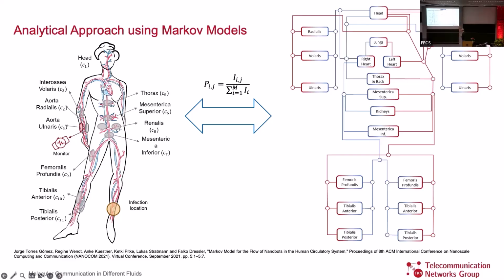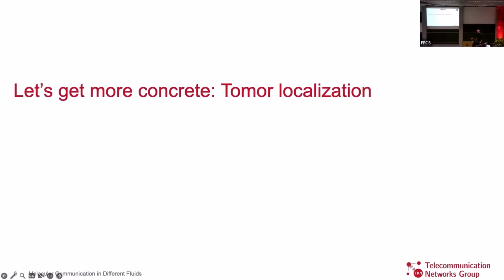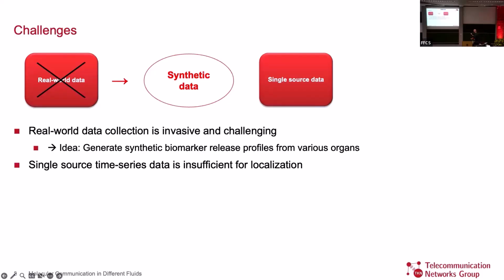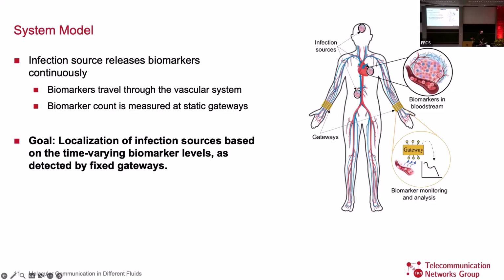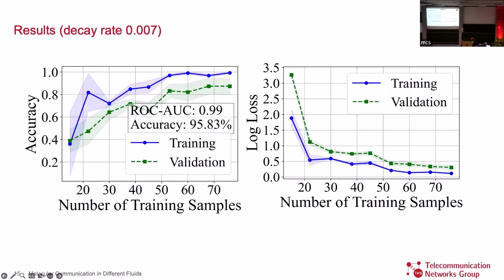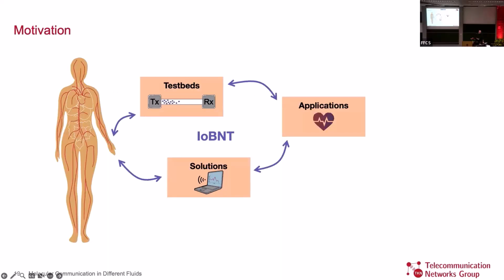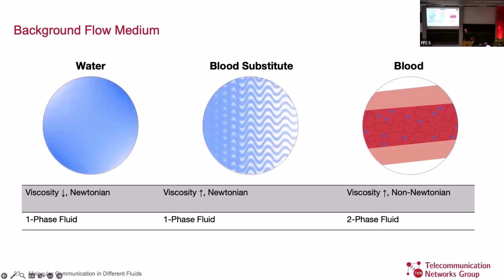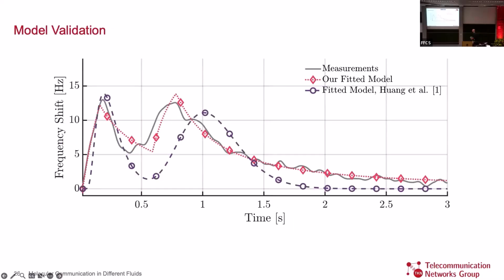[FFCS26 Day 2/5] Talk 1/12 – Falko Dressler: Molecular Communication in Different Fluids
Falko Dressler: Molecular Communication in Different Fluids